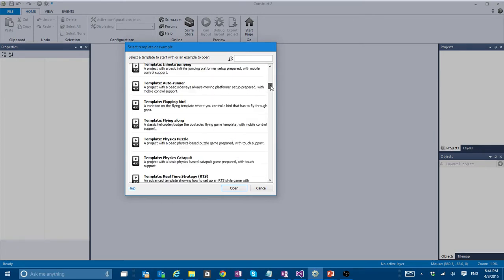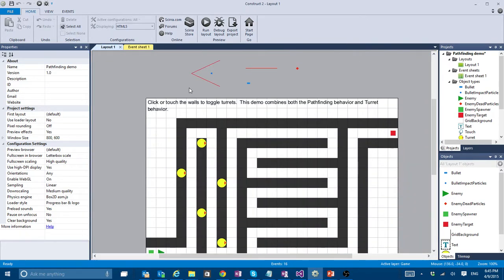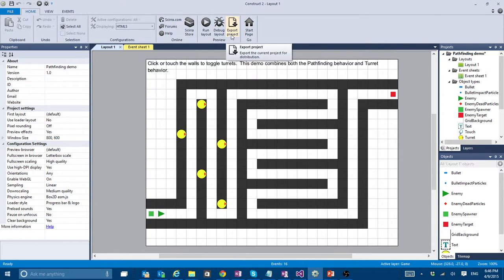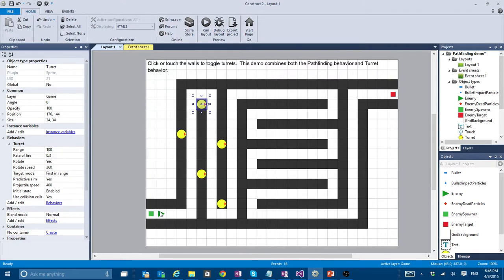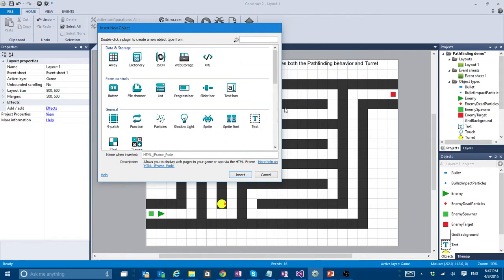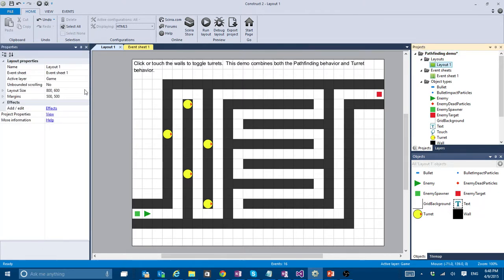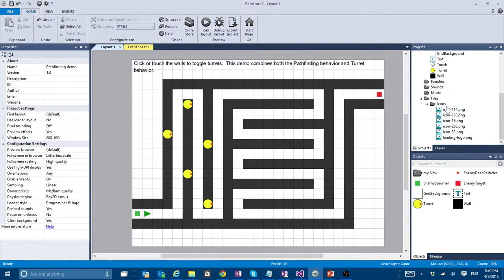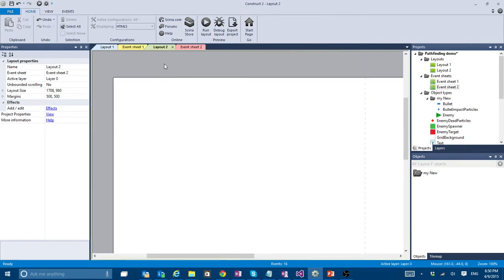GameDev Adventures: 2nd Stream with Construct 2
This is a short stream I did yesterday in my channel showing the basics of Construct 2.

I will create more of this kind of videos and I hope you let me know what you think of them.